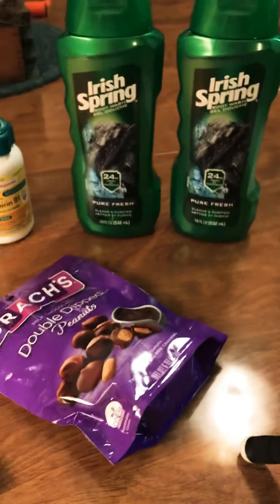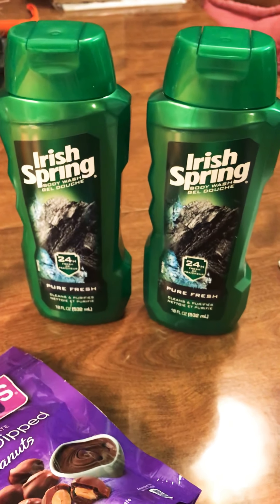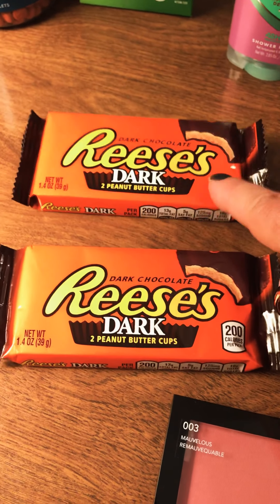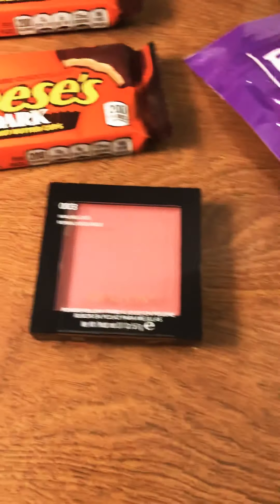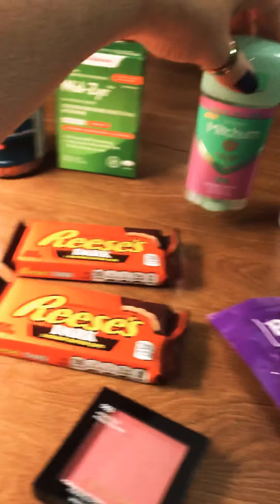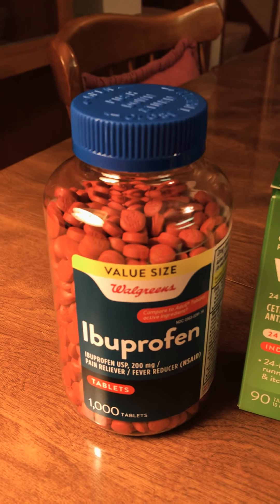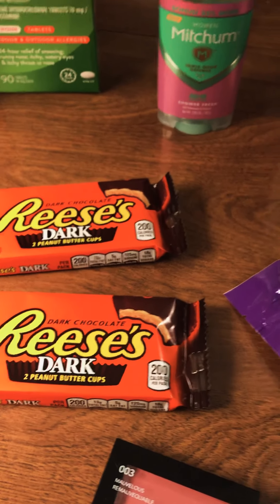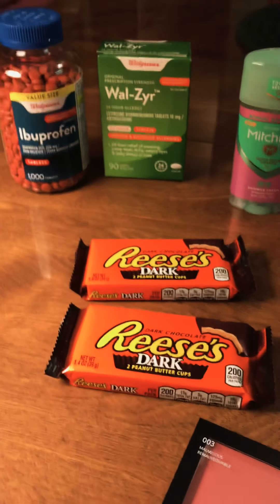Walgreens Deals 10-13/10-19 by FruGal’s Freebies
Walgreens Deals and Haul by FruGal’s Freebies